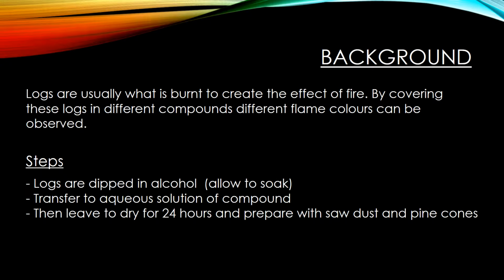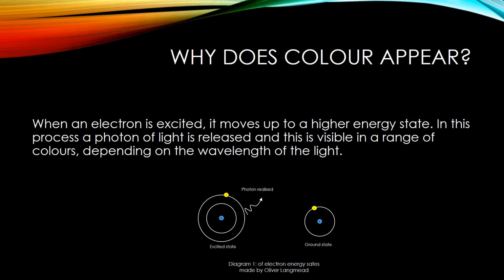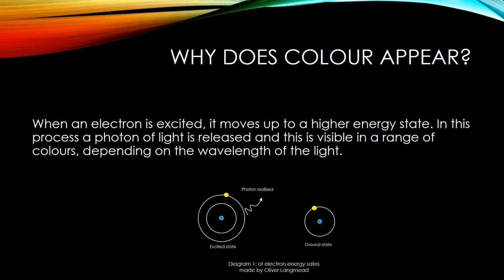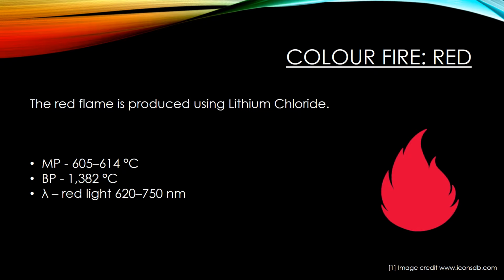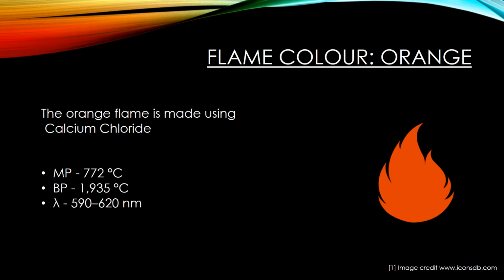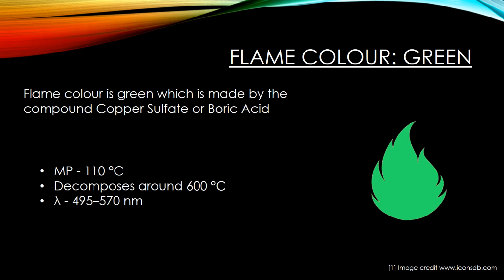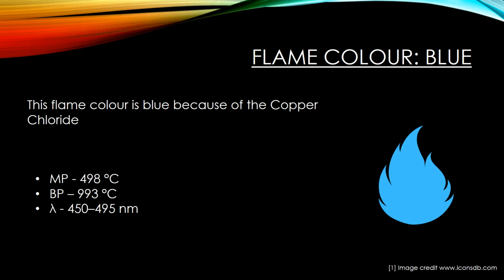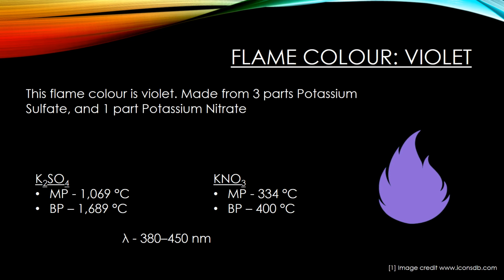The Chemistry of Pyrotechnics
This is my submission for my presentation. made by Oliver langmead